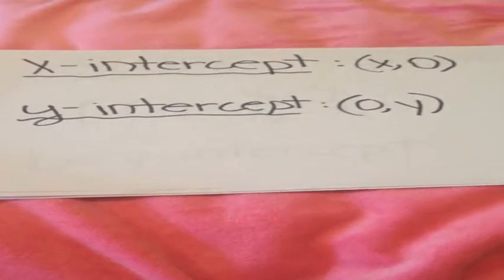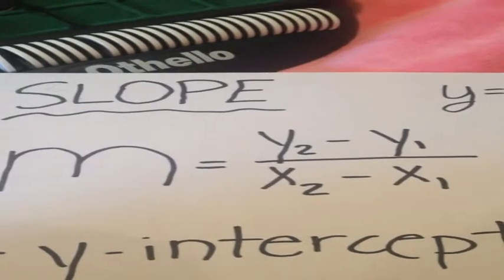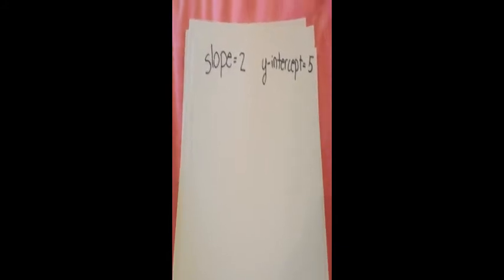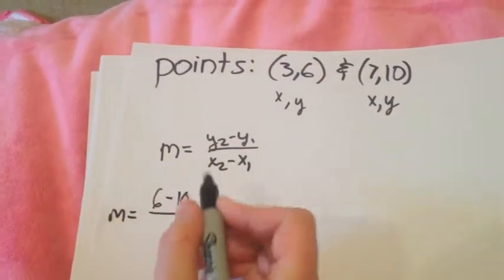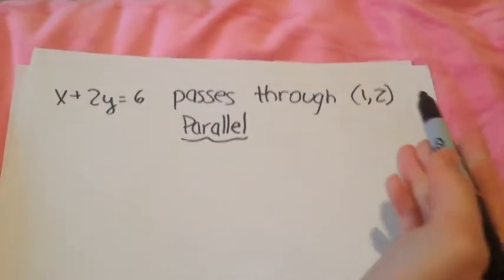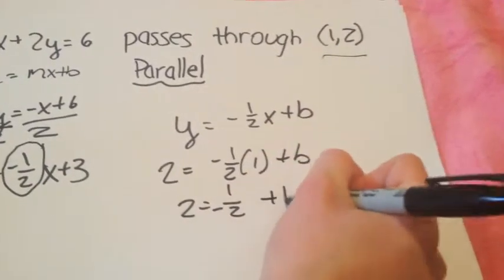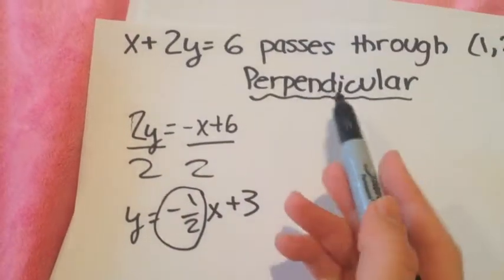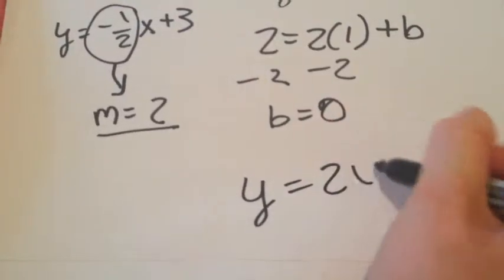Linear Problems by Jodi Stern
Intercepts
x-intercept = ( x, 0 )
The x-intercept of a line is the point at which the line crosses the x axis. ( i.e. where the y value equals 0 )

y-intercept = ( 0, y )
The y-intercept of a line is the point at which the line crosses the y axis. ( i.e. where the x value equals 0 )

Let X and Y be two non-empty sets.  A function from X into Y is a relation that associates with each element of X exactly one element of Y.

1.  You can use the _Vertical Line Test__ to visually determine if a graph is a function or not.

2.  What is the difference between a function and a relation?

 Function- for every x has one y
 Relation- a set of ordered pairs
Linear functions take on the form y = mx + b
Average rate of change is constant for linear functions and known as the slope
When finding an equation of a line that passes through 2 points. First find the slope and then plug on of the points into the x and y and the slope into the m in the equation y=mx+b. Then find the b. Afterwards write the equation by just substituting the m and b for what was just found.
Parallel lines have equal slopes. Perpendicular lines have negative reciprocal slopes.